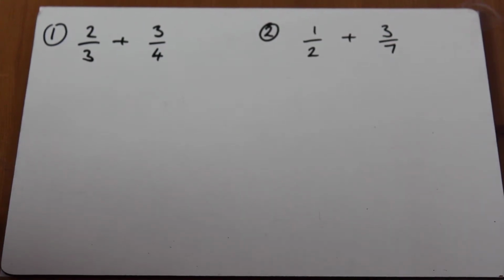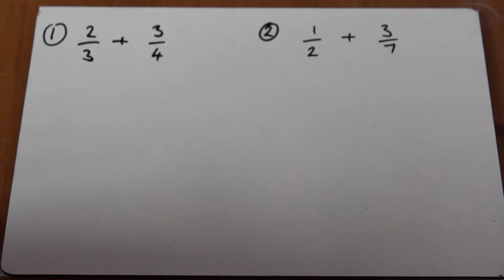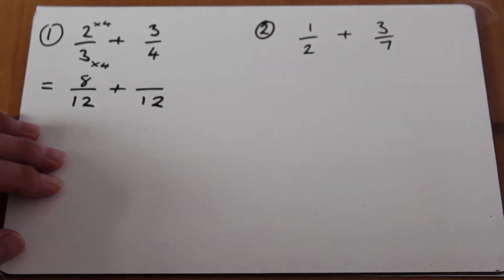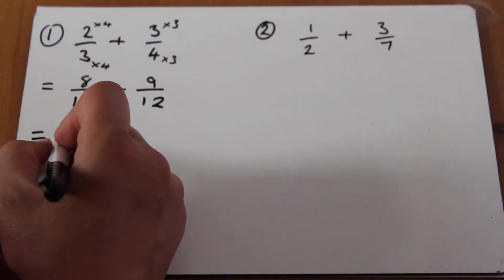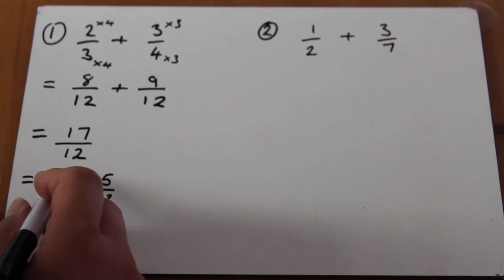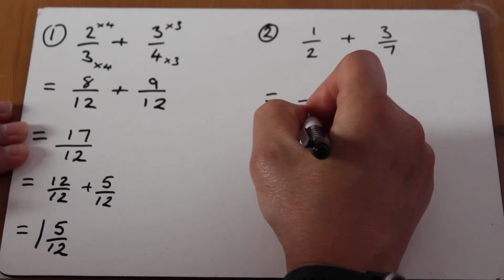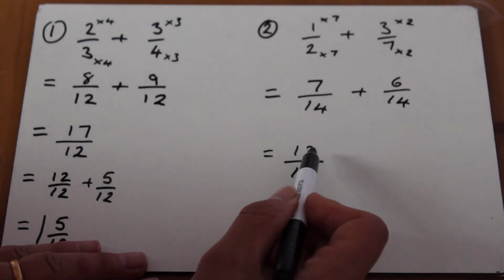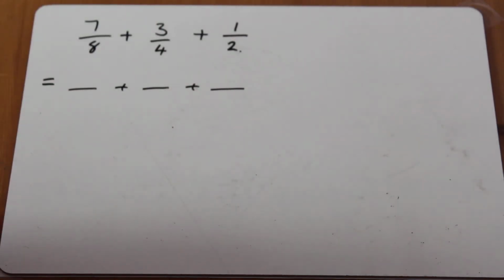Adding Fractions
Ripley Court School, Surrey - In this video, you will learn how to add fractions.